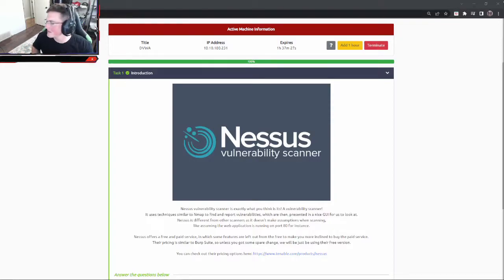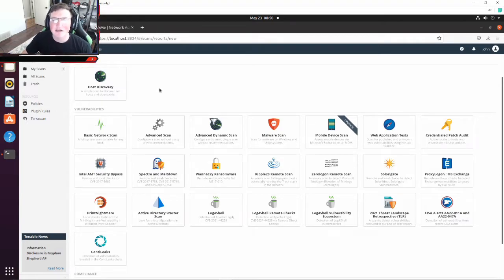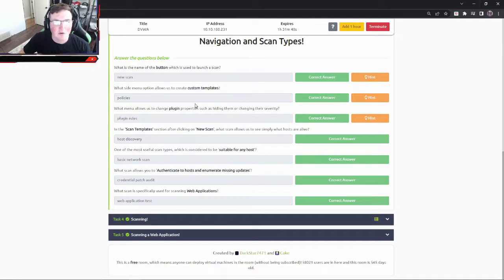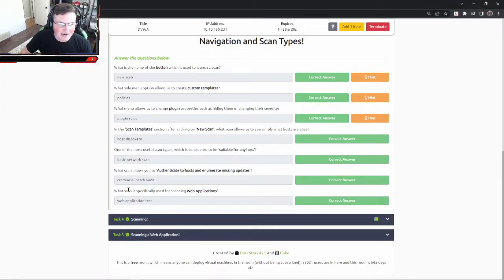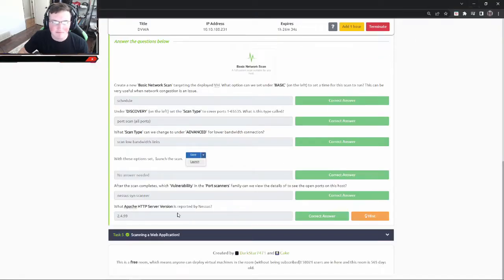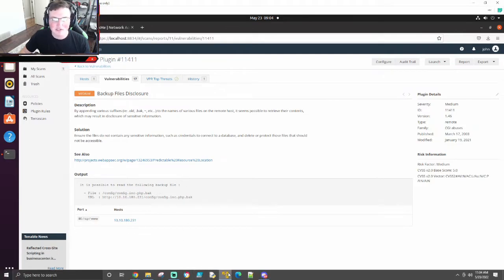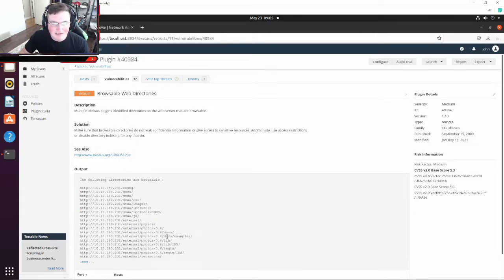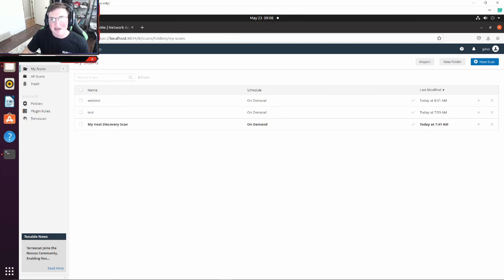Try Hack Me: Nessus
This is the continuation of our Cyber Defense path! This is a very entry level and great way to start learning defense! This focuses on the Nessus tool for vulnerability scanning!! A great tool to learn that a lot of companies use.

Introduction (00:00:00-00:1:30)
Task2 (00:01:30-00:02:00)
Task 3 (00:02:00-00:09:13)
Task 4 (00:09:13-00:12:15)
Task 5 (00:13:33-00:19:54)
Manscaped (00:12:16-00:13:33)